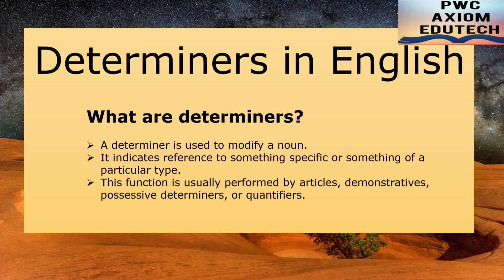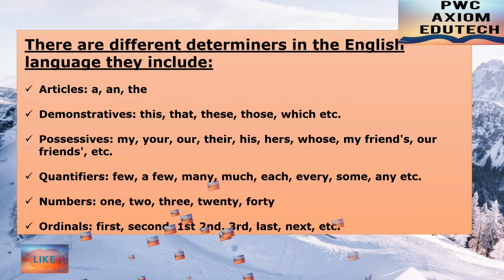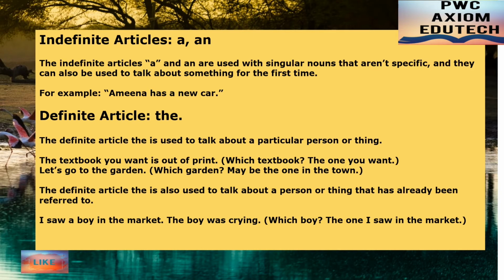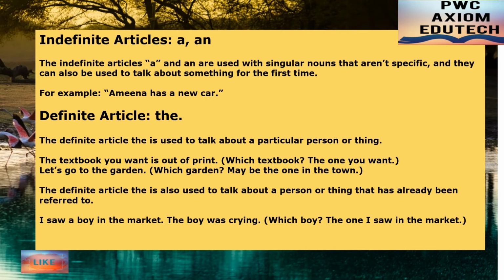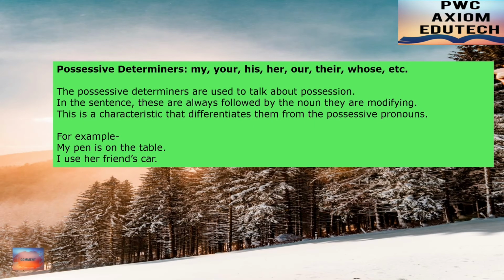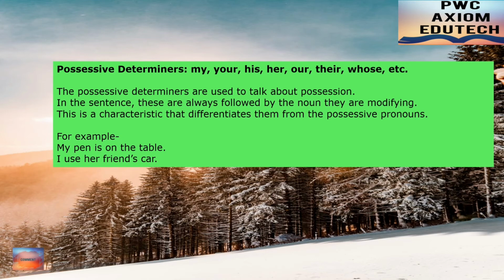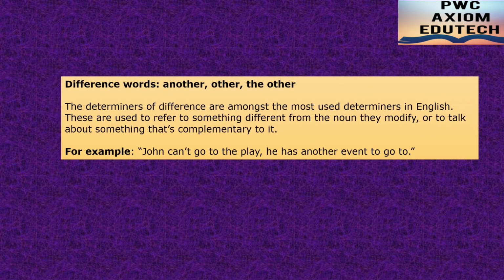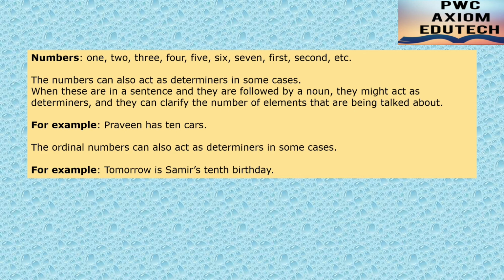Learn English with Daily Use Determiners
Also learn all grammar topic/SST lessons on this channel.